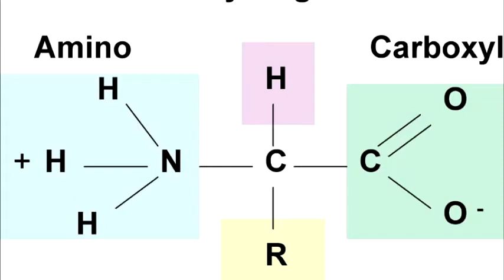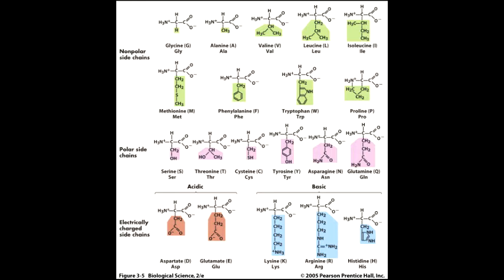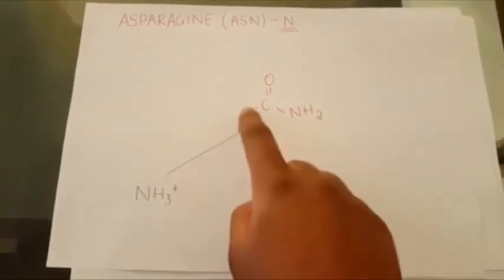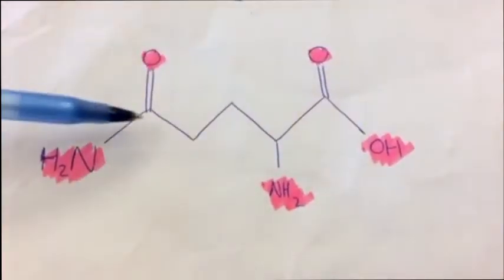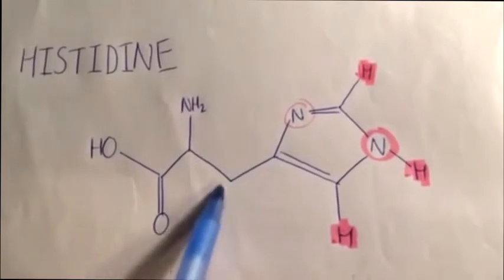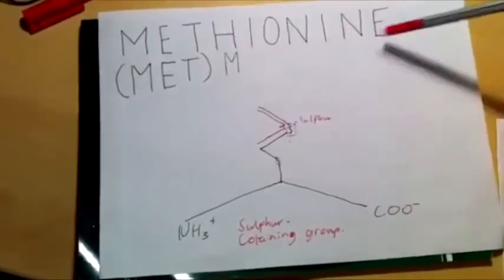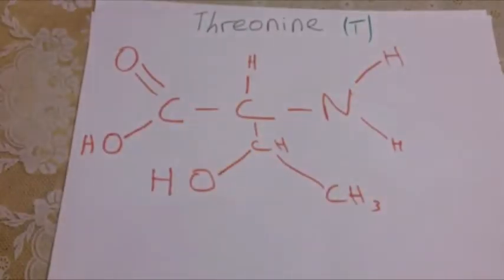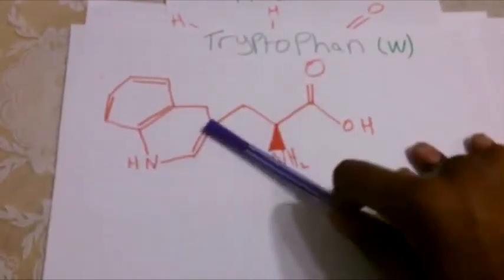Biology How to "Amino Acid"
A group project

A2 Biology Text book. Edexcel (2009) page 104
Images taken from :
‘Plant Sources of Protein Building Blocks (Amino Acids)’

Ketsia
•    alanine (ala)
•    arginine (arg)
•    asparagine (asn)
•    aspartic acid (asp)
•    cysteine (cys)

Dhruv
•    glutamine  (gln)
•    glutamic acid (glu)
•    glycine (gly)
•    histidine (his)
•    isoleucine (ile)

Mitchell
•    leucine  (leu)
•    lysine
•    Methionine
Brad
•    phenylalanine
•    proline

Vela
•    serine
•    threonine
•    tryptophan
•    tyrosine
•    valine

Video editor - Brad